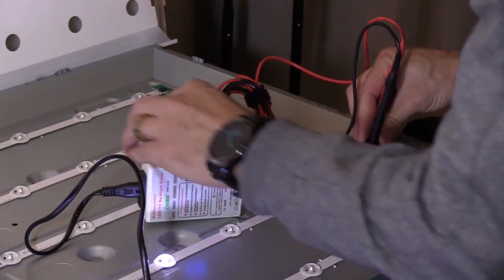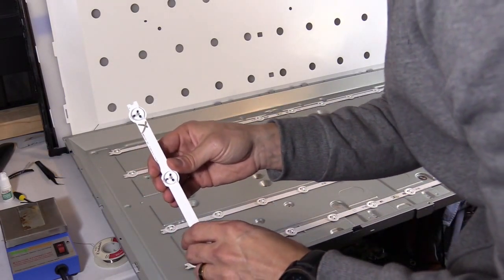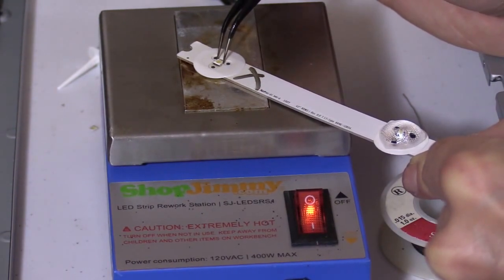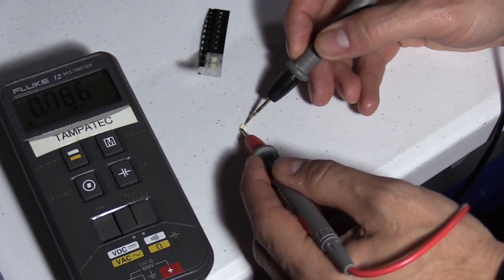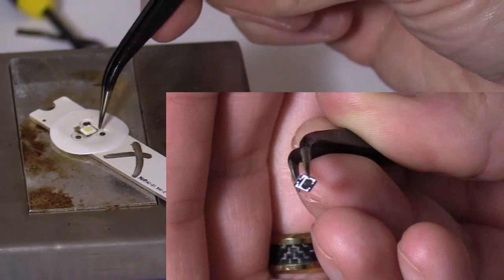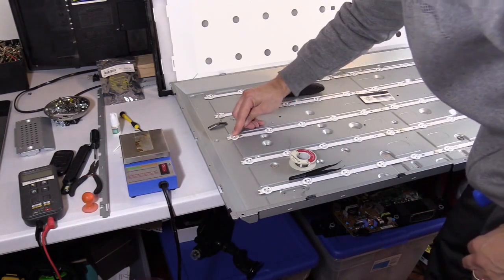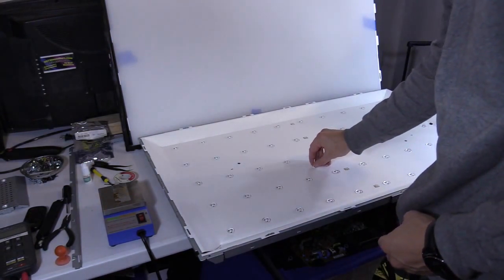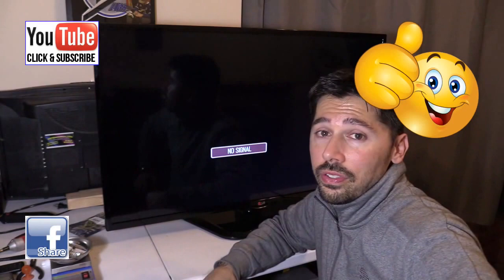How to Check & Fix TV LED Backlight strips - LED TV backlight repair kit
LED LCD TV repair for black screen issues that will fix a backlight problem using a LED strip tester. shorter revised video version. See here for repair kit tool LED tester
LED strips Heat workstation *link supports channel
We recommend lowering your TV's brightness or "backlight" setting by 20-25% after installation to reduce risk of repeat failure.
This fixes:
TV Part Types: LED Light Strip
TV Models: Lg
Panasonic
TX-L42BL6B TX-L42B6E TX-L42BL6E TX-L42B6B

TV wall mounting *afilate links